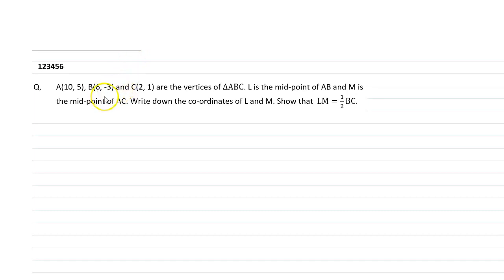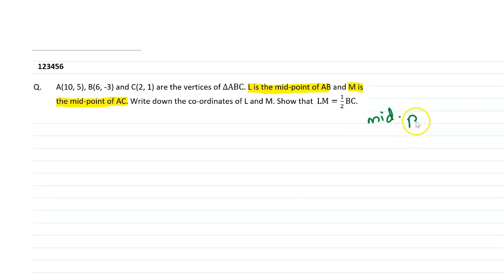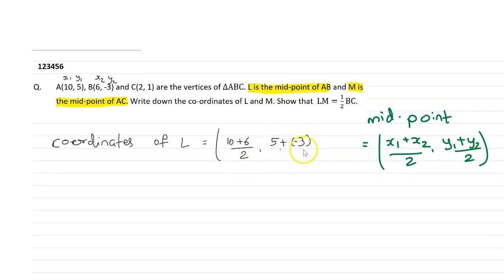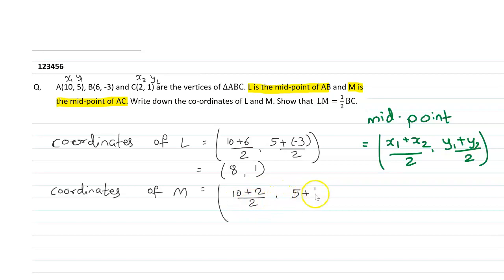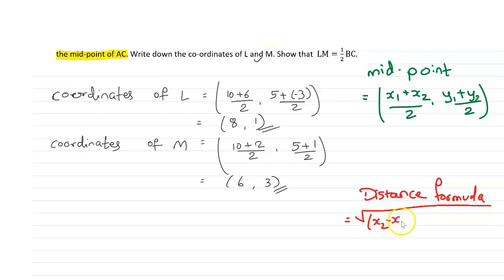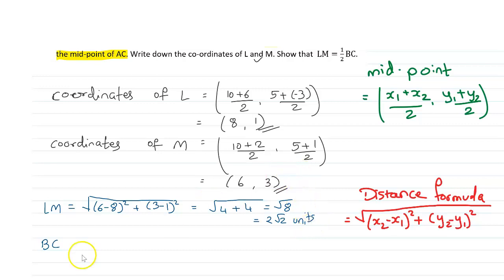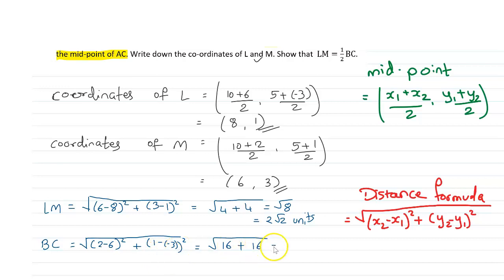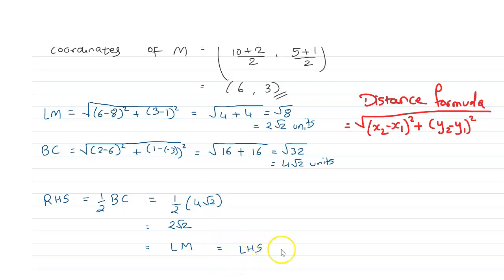Section and Mid point formula | R S Aggarwal Solutions | ICSE Grade 10